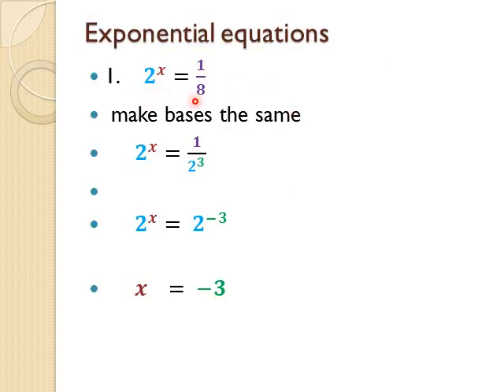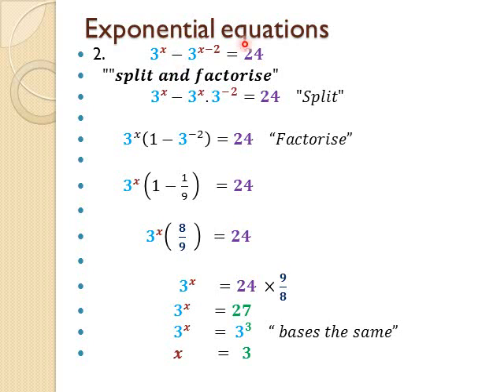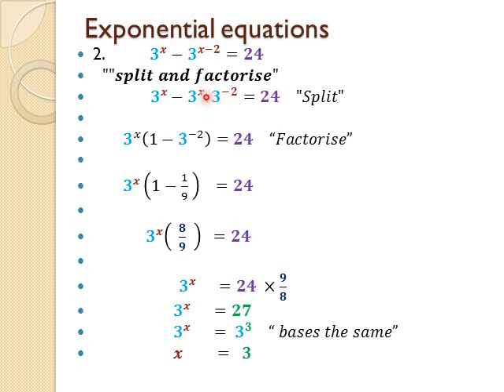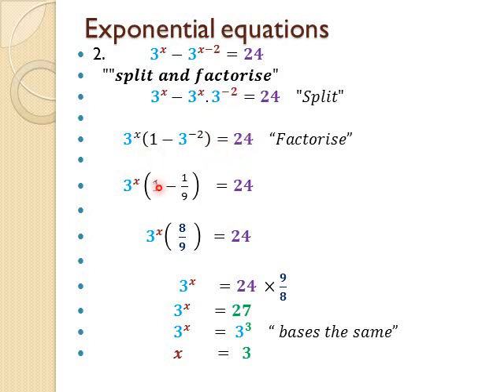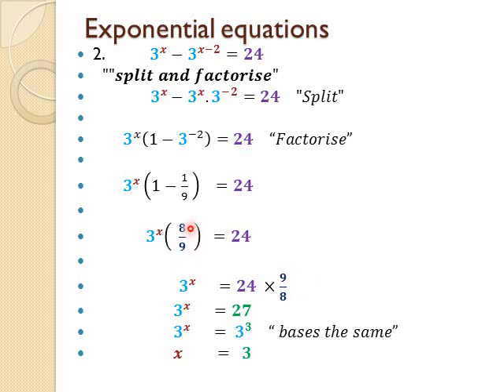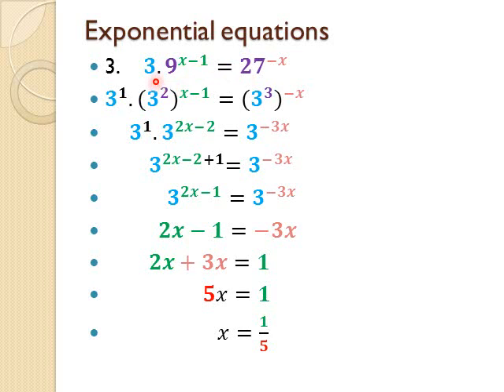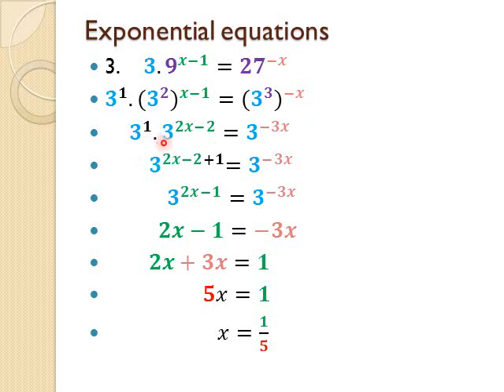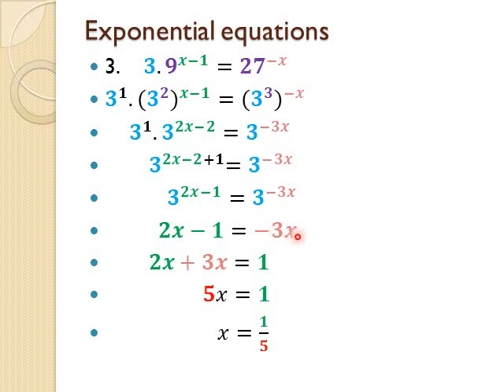1 6 Exponential equations where exponent is unknown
In this lesson I am explaining how to solve exponential equations where the unknown x is an exponent